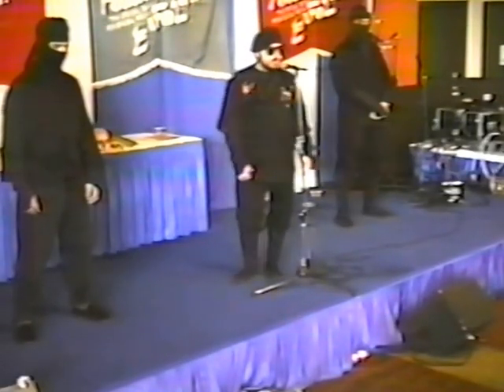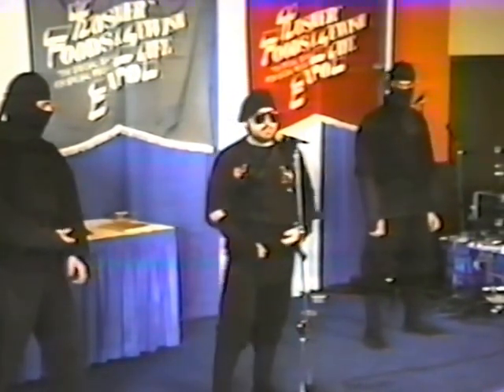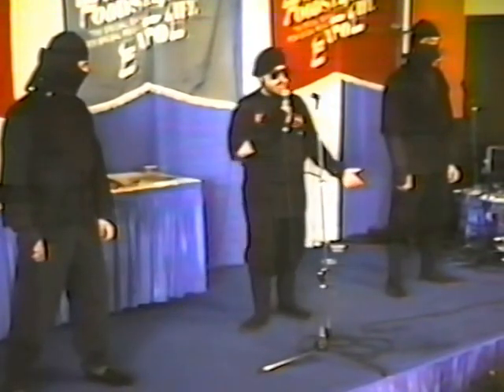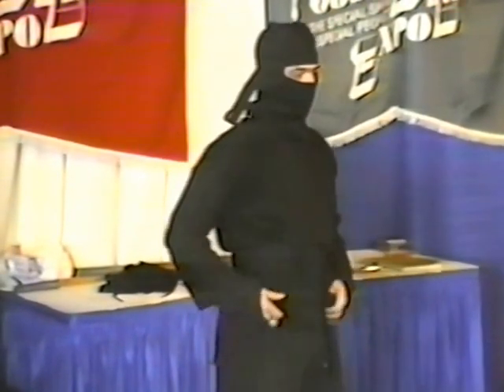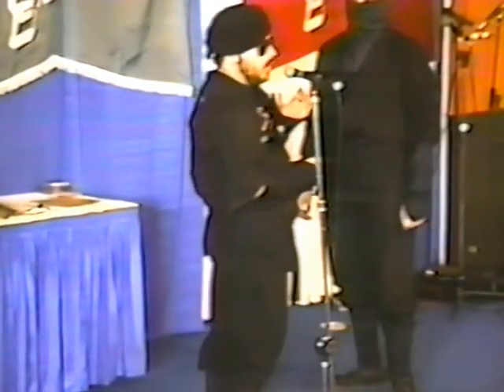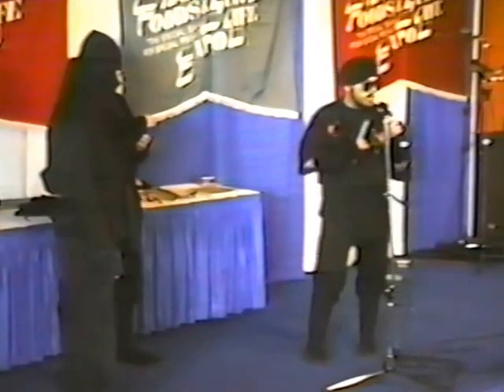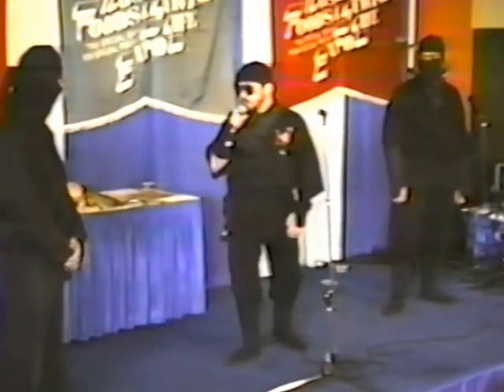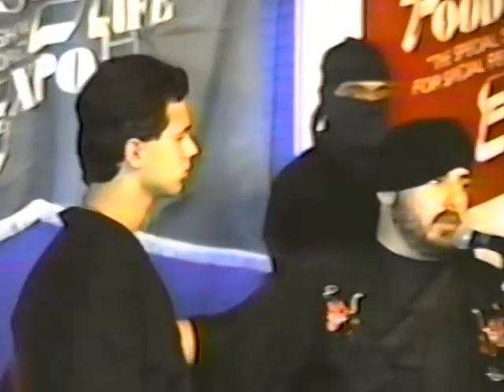Self Deffence-The Techniques In How To Deffend Yourself-1988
@MrKamhi to watch the whole video of Mark Kamhi
yomtovkamhi@Gmail

Intro
Mark Kamhi was trained to be a sensei.  hetaught karate at the National Jewish Festival in 1988 at the Javits Center years ago. Mark Kamhi is here to teach you some moves in karate so he wants you to learn something and he is here to inform you not to entertain you.  Mark Kamhi is going over the steps in karate.
Content
The steps in karate that Mark Kamhi went over:
Far Range:
.Middle Range
.Elbow Strike
.The knife is the most popular in martial arts especially in karate but when you have a kbife you cannot fight people when you dont know how to use it right.  This is a weapon named joe and it is one of the famous knife in nyc.  He will throw it away and coferencet so always remeber that skill.
Sensei wants you to be stong and brave and know how to fight wheneever in danger or if someone ever bothers you on the street.

Knife defence:
Keep the knife in back then keeep the hand in back then keep the other hand infront
Keep the knife weal packed throw a puch then roll right out.
Stike
Strike
right in
Why doesnt anyone wanna participate in karate? Because they are to shy.
Why do you think group a is faster thab group b? because he has more skills he picks up faster.